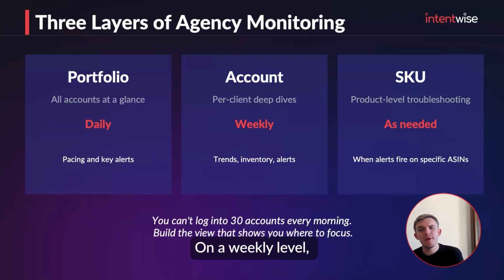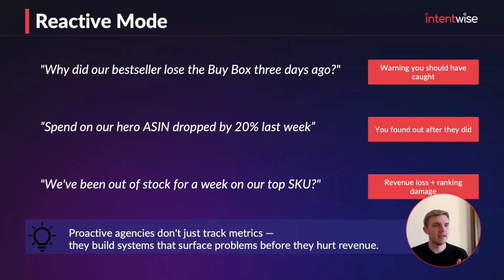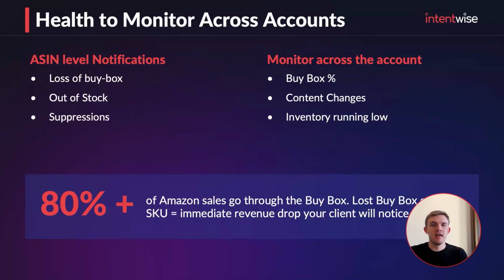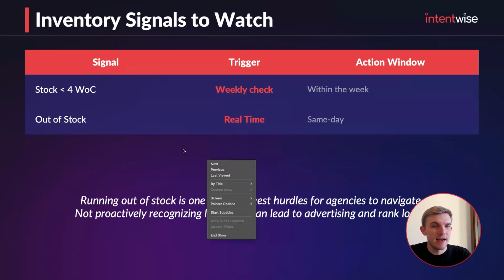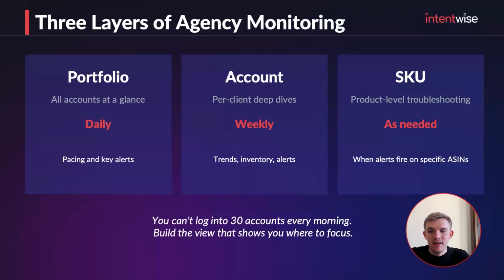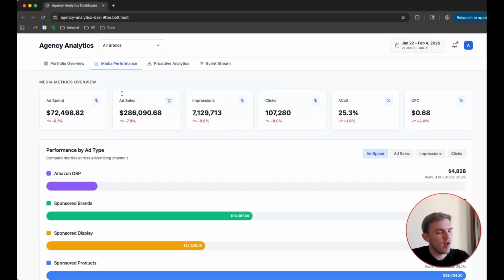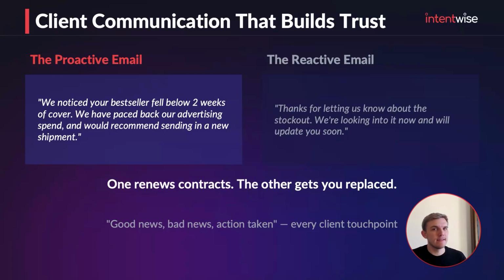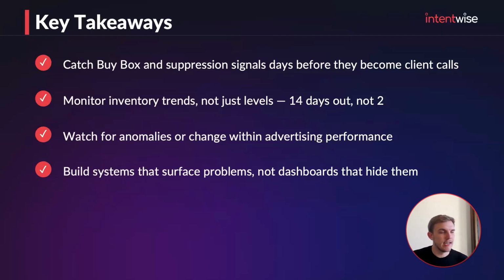Managing at scale: Critical account health metrics for Amazon agencies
Managing multiple Amazon accounts means staying ahead of performance issues before they become costly problems.

In this webinar, Intentwise Product Manager Kenton Snyder and CEO Sreenath Reddy will break down the critical metrics every Amazon agency needs to track across their client portfolio.

They’ll discuss account health and suppressions, inventory, advertising efficiency, and priority products with flags.

By the end of the webinar, you'll learn how to build a systematic approach to monitoring that catches red flags early, prioritizes the most important metrics for each client, and creates reporting frameworks that keep both your team and your clients informed.

Whether you're managing ten accounts or 100, you’ll walk away with a practical playbook for maintaining healthy, high-performing accounts across your agency.